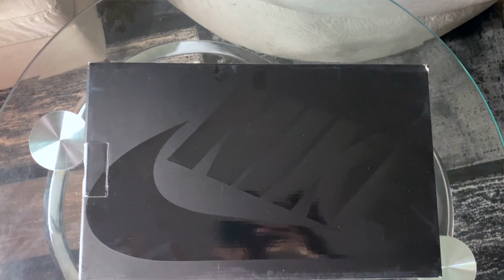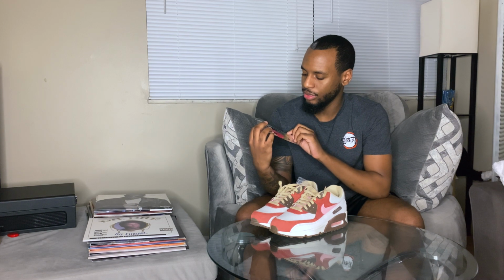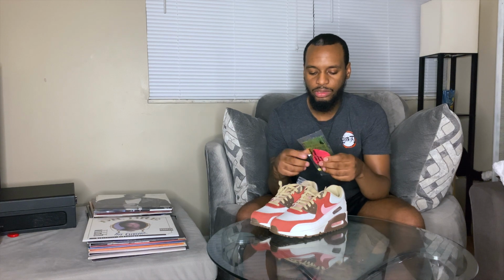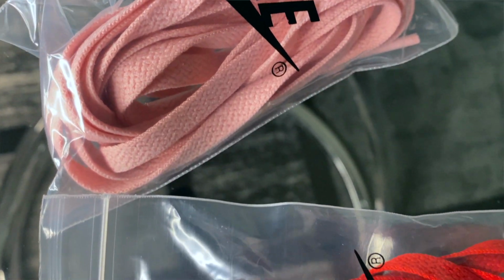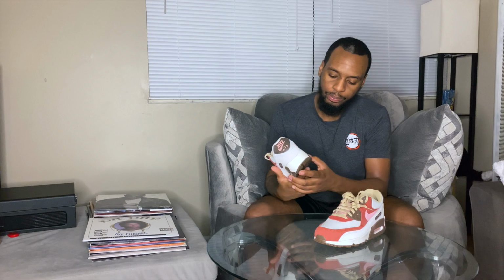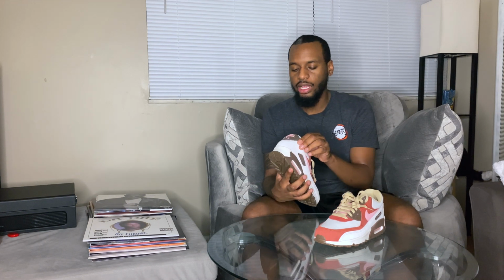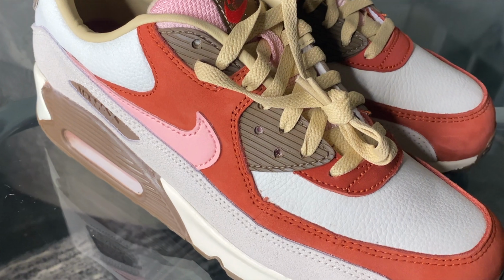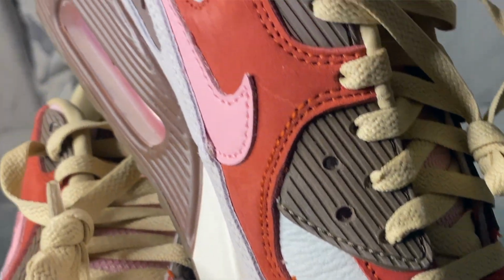Does Nike Make The Best Bacon??? DQM x Nike Air Max 90 Bacon Review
This video is a review on the Nike Air Max 90 Bacon.  I give you all my thoughts and opinions on the shoe and at the end of the video I rate the shoe on my 5 star scale.